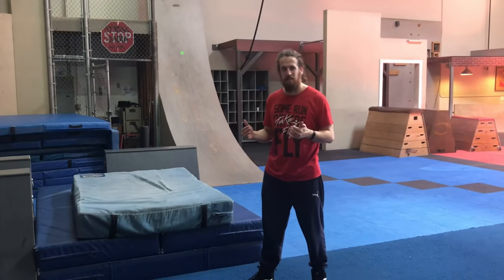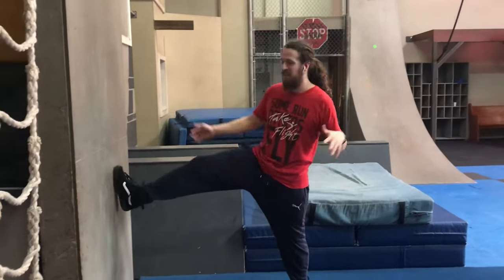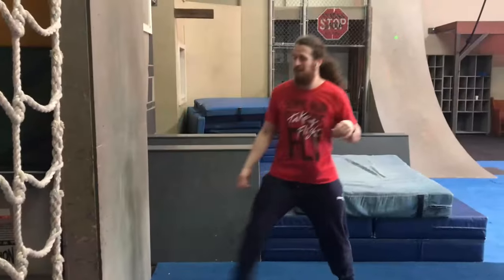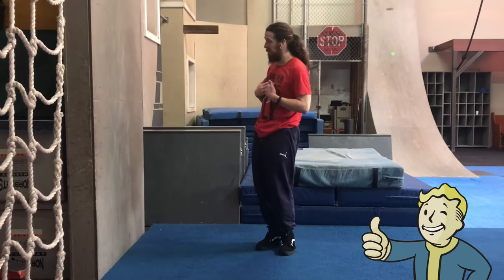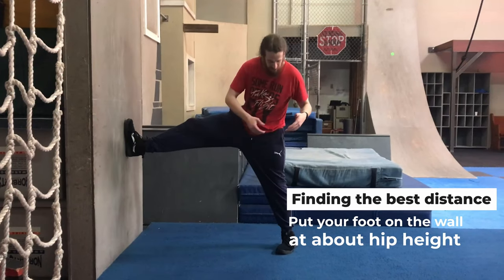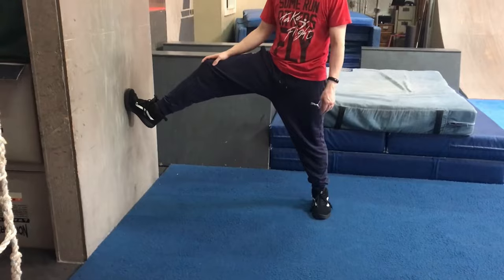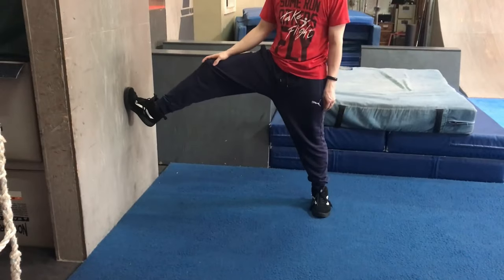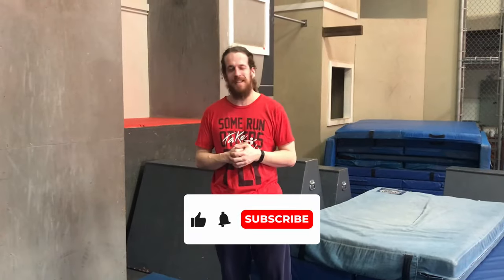What You MUST Know About Tacing | Parkour Tutorial by Parkour.com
🔫 POST-WORKOUT MASSAGE GUN

VIDEO OUTLINE:
In this Parkour tutorial, Brandon Latocki from Oregon (USA) shows a necessary insight on tacing. He explains how to judge your distance so you can best transfer horizontal momentum to upward momentum. The Tac (pronounced "tack") is a foundational Parkour movement that is extremely versatile and is used daily by beginners and advanced Traceurs alike. In this video we also show a couple tacs from famous videos from David Belle and Storror to help you understand the concept fully.